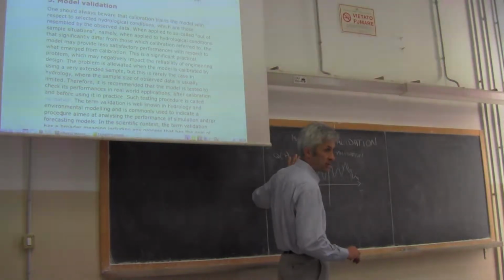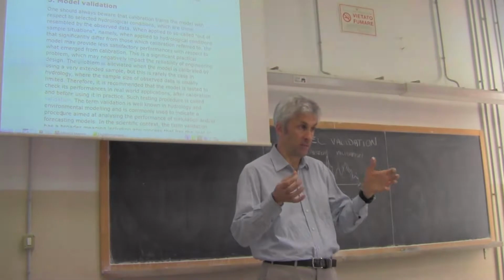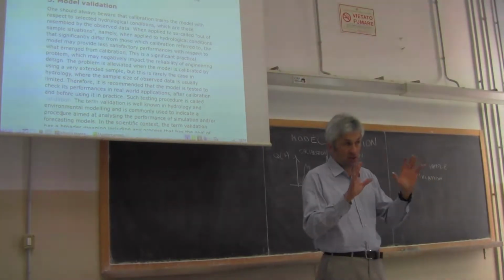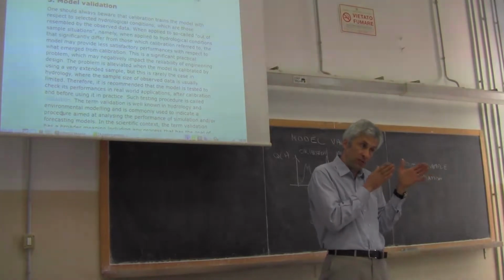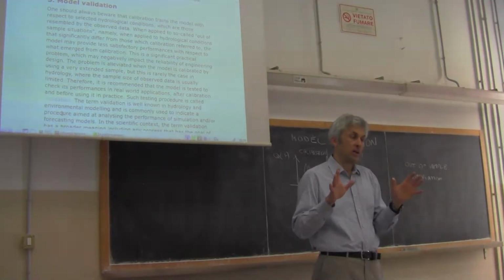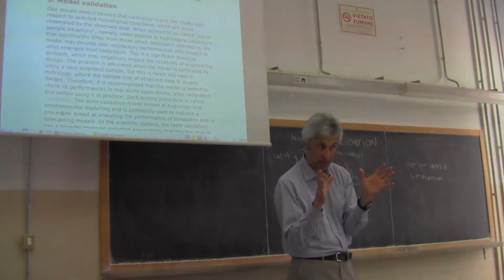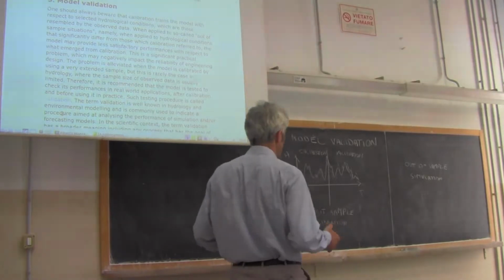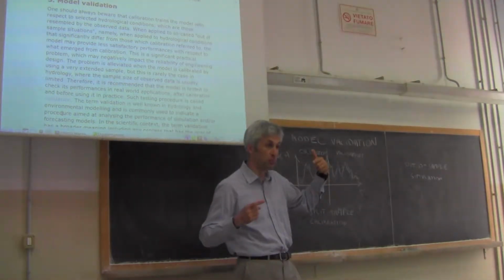Sustainable design of water resources system - April 23, 2018 - Part 3